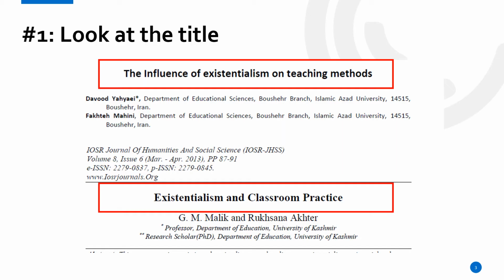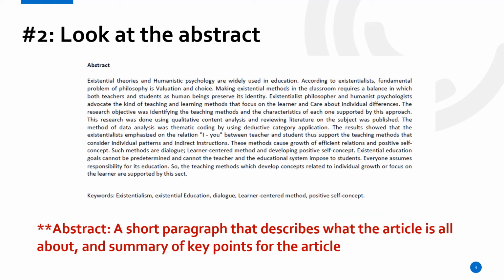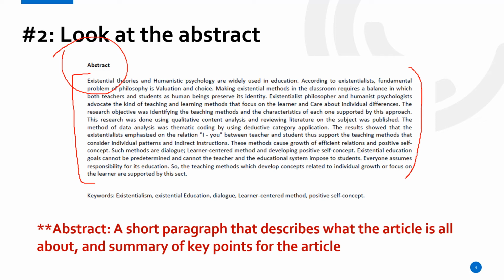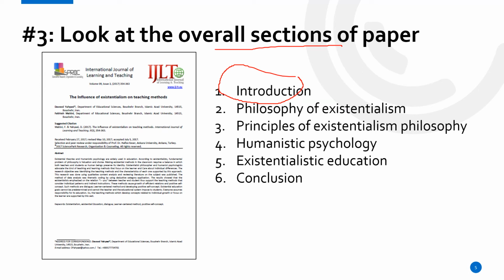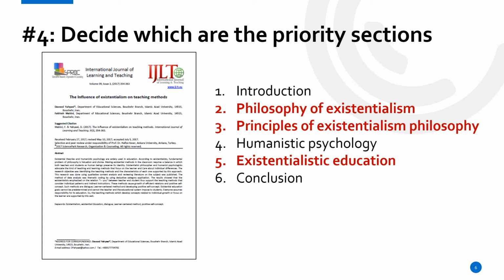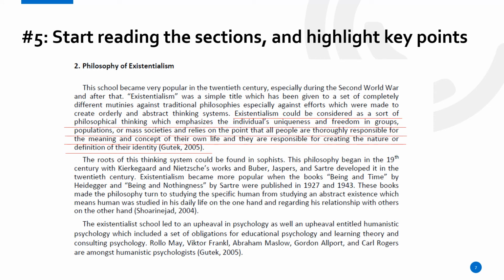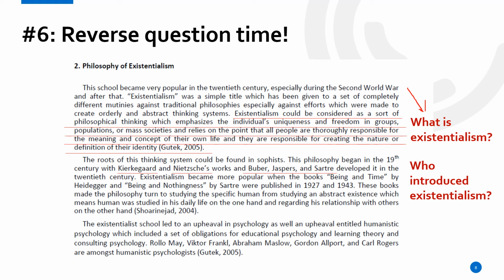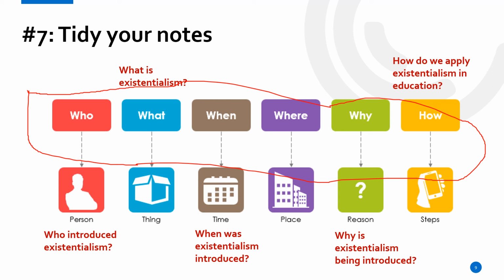SHPP1002 Weeks 6-7 TIP: How to read article?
This video gives tips on how to read journal articles for students. Have fun!